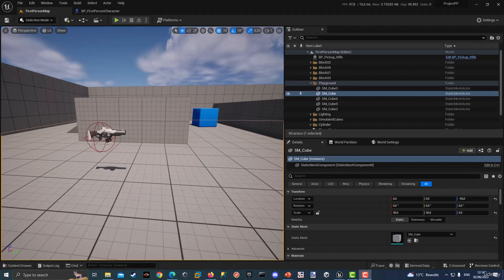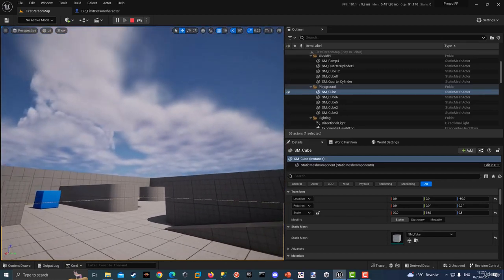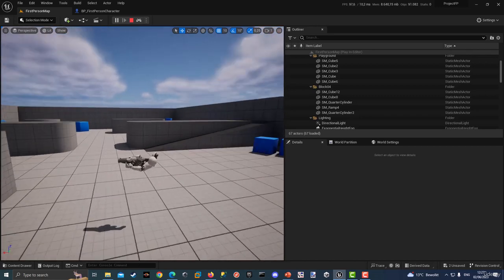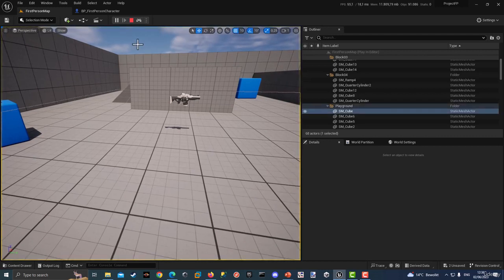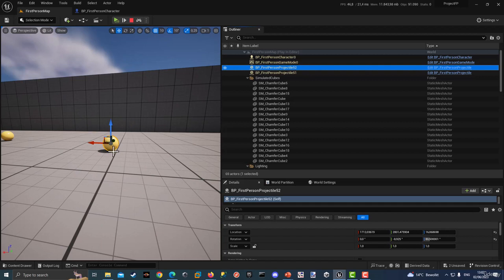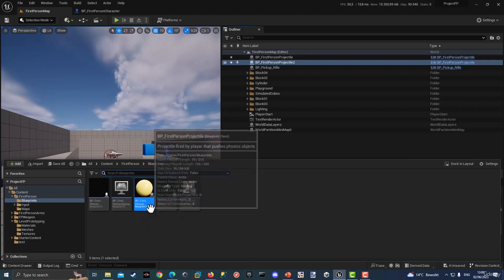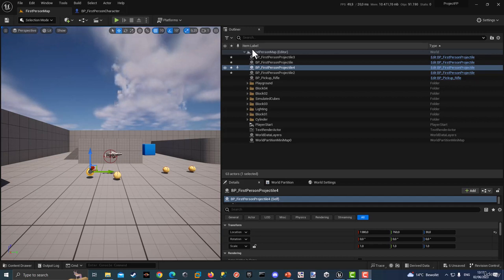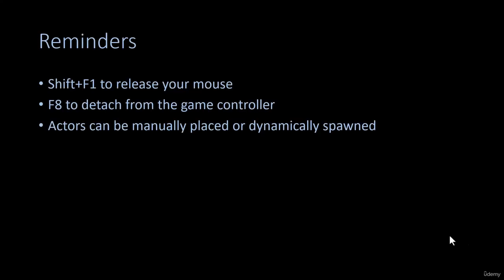11 Simple Gameplay Debugging